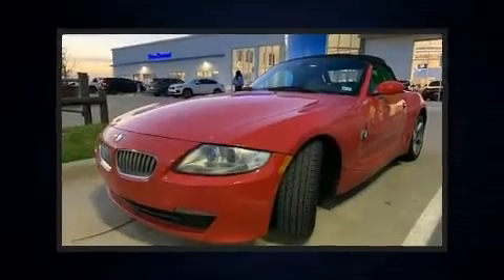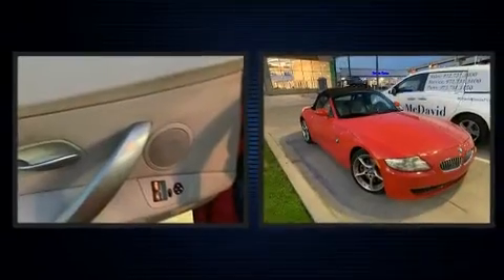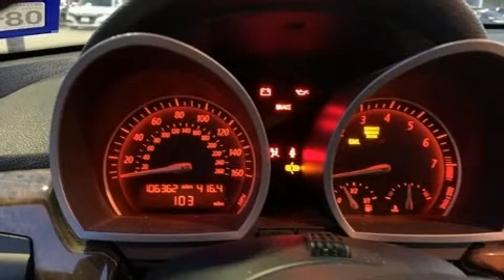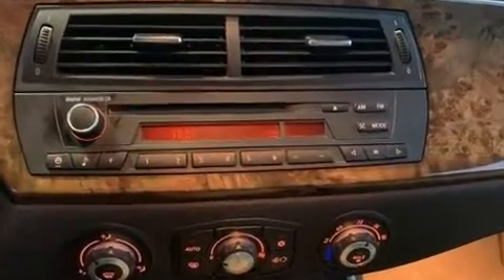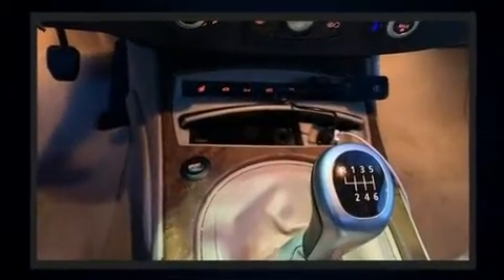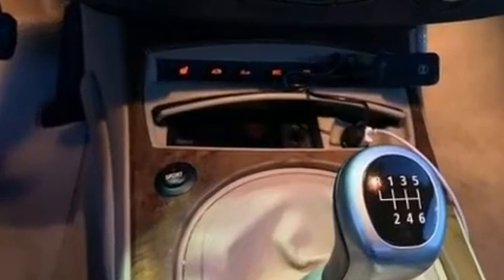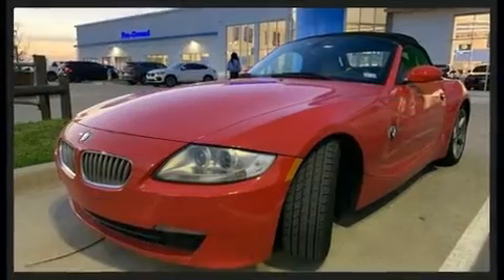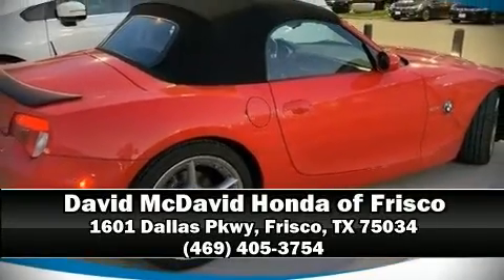2008 BMW Z4 3.0si in Frisco, TX 75034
Step into the 2008 BMW Z4. This 2 door, 2 passenger convertible provides exceptional value! BMW made sure to keep road-handling and sportiness at the top of it's priority list. Smooth gearshifts are achieved thanks to the 3 liter 6 cylinder engine, and for added security, dynamic Stability Control supplements the drivetrain. BMW infused the interior with top shelf amenities, such as: delay-off headlights, speed sensitive wipers, a trip computer, front bucket seats, remote keyless entry, cruise control, and much more. You and your passengers will enjoy the stereo system, which includes a CD player with MP3 capability, steering wheel mounted audio controls, and 10 speakers, providing excellent sound throughout the cabin. BMW ensures the safety and security of its passengers with equipment such as: dual front impact airbags, knee airbags, integrated roll-over protection, traction control, brake assist, ignition disabling, and 4 wheel disc brakes with ABS. It also arrives with a Carfax history report, providing you peace of mind with detailed information. We know that you have high expectations, and we enjoy the challenge of meeting and exceeding them! Stop by our dealership or give us a call for more information.